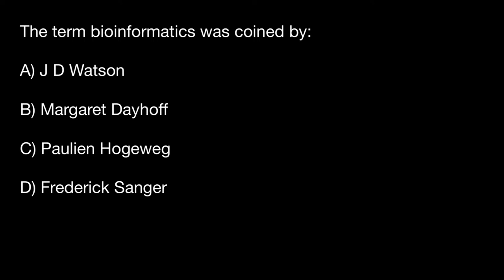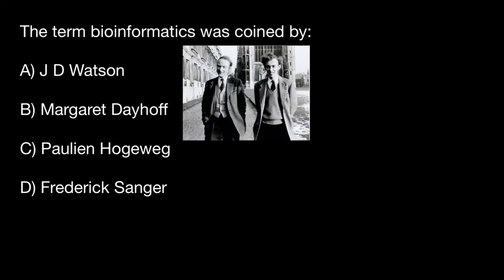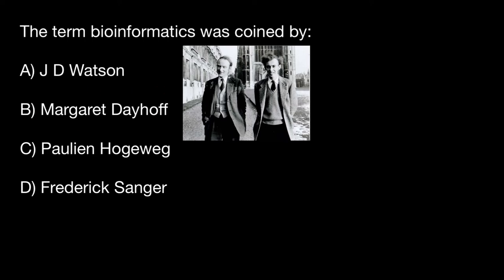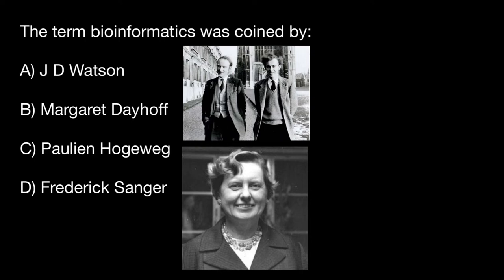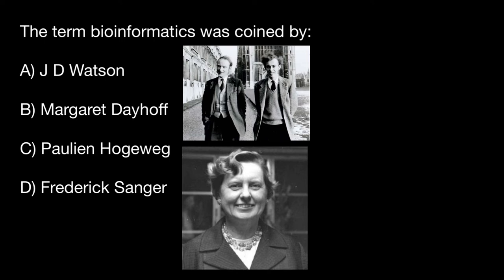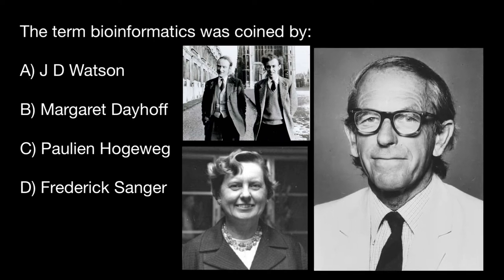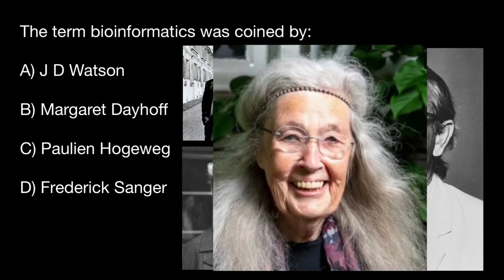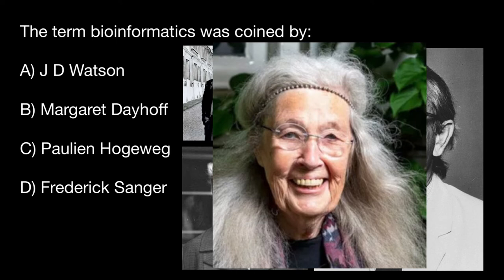Who coined the term Bioinformatics?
Watson and Crick realized that DNA was made up of two chains of nucleotide pairs that encode the genetic information for all living things.

Dayhoff initiated the first collection of protein sequences. This resulted in her publication of the Atlas of Protein Sequences and Structure. Published in 1965, this book provided a collection of all known protein sequences. The reference book was regularly updated and went through many editions. Today it is considered the founding text for bioinformatics. In 1971 Dayhoff launched the Protein Information Resource, the first on-line database system that could be accessed by telephone line. It was the first sequence database available for interrogation by remote computers. One of her major contributions to the computer programming of protein sequencing was her invention of a single-letter code for amino acids. These had been coded previously with three letters. Dayhoff's new single-letter code greatly reduced the size of the data files needed to describe the sequence of amino acids in a protein. She also devised an amino acid similarity-scoring matrix. This was one of the first tools for database searching, comparing protein sequences and constructing evolutionary trees. Dayhoff died before bioinformatics was recognised as a distinct field, but her methods and tools are vital to the design of many of today's databases and laid the foundation for scientists to research macromolecules and their structure and the setting up of the Human Genome Project. Her development of 'evolutionary trees', based on correlations between proteins and living organisms, also helped establish that certain genes normally found in most body tissue cells are closely related to those found in many cancer cells.

Frederick Sanger, (born August 13, 1918, Rendcombe, Gloucestershire, England—died November 19, 2013, Cambridge), English biochemist who was twice the recipient of the Nobel Prize for Chemistry. He was awarded the prize in 1958 for his determination of the structure of the insulin molecule. He shared the prize (with Paul Berg and Walter Gilbert) in 1980 for his determination of base sequences in nucleic acids. Sanger was the fourth two-time recipient of the Nobel Prize.

Paulien Hogeweg (born 1943) is a Dutch theoretical biologist and complex systems researcher studying biological systems as dynamic information processing systems at many interconnected levels. In 1970, together with Ben Hesper, she defined the term bioinformatics[2][3] as "the study of informatic processes in biotic systems".
Starting with asynchronous extensions of L-systems she pioneered agent-based modeling studying development of social structure in animal societies, using the opportunity based "ToDo" principle where agents "do what there is to do", and a "DoDom" principle for dominance ranking, also known as the winner-loser effect. This type of research later became popular in artificial life.

When the first biological sequence data became available (from the EMBL) she developed a tree based algorithm for multiple sequence alignment. which is now common practice in sequence alignment and phylogeny. At about the same time she pioneered folding algorithms for predicting RNA secondary structures.[8] RNA folding was also introduced to allow for a non-linear genotype to phenotype mapping to study evolution on complex fitness landscapes .

The first phase-phase trajectory of a chaotic attractor in an ecological food-chain model of three differential equations appeared long before chaos became popular. She pioneered the use of cellular automata for studying spatial ecological and evolutionary processes and demonstrated that spatial pattern formation can revert evolutionary selection pressures.

Extending the Cellular Potts model (CPM) to study morphogenesis and development she modeled the complete life cycle of Dictyostelium discoideum using simple rules for chemotaxis and differential adhesion. This CPM approach is now used for modeling in various areas of developmental biology, and the migration of immune cells in lymphoid tissues. Finally the CPM is used for EvoDevo research.

In recent years, Hogeweg has continued to researcher on co-evolutionary dynamics and morphogenesis to expand on “adaptive genomics” to study the interface between gene regulation and evolution in cellular organisms. Also, her research is focused on evolvability at the level of genome organization and regulatory networks, and has shown RNA increase in complexity as the result of interactions of secondary structure and spatial pattern formation.